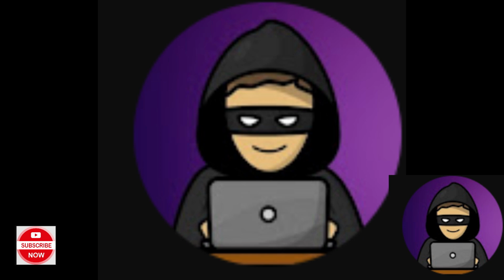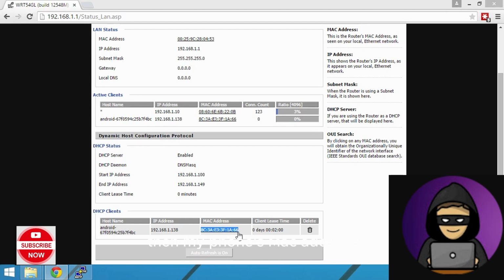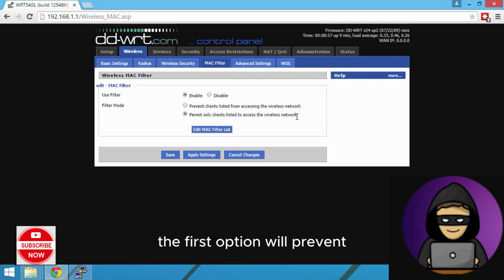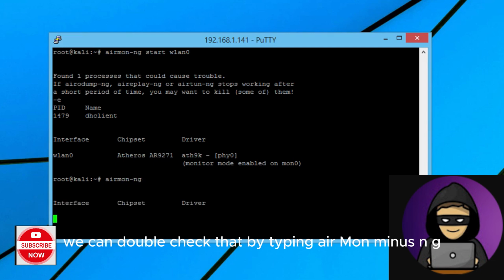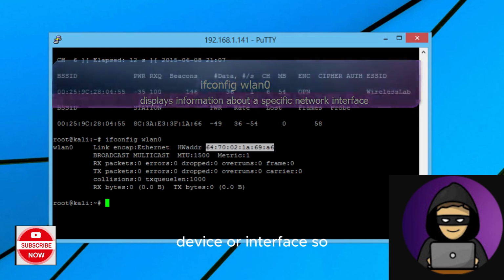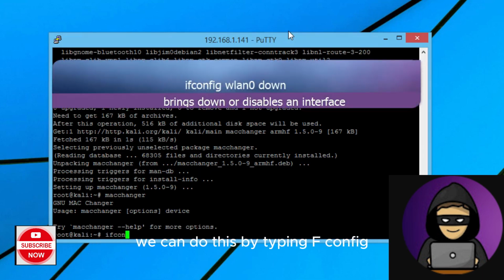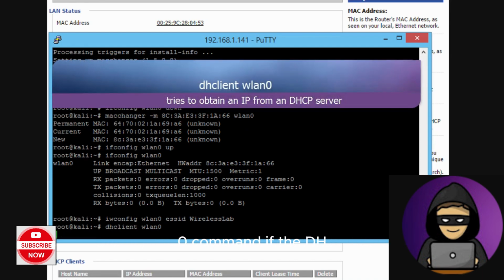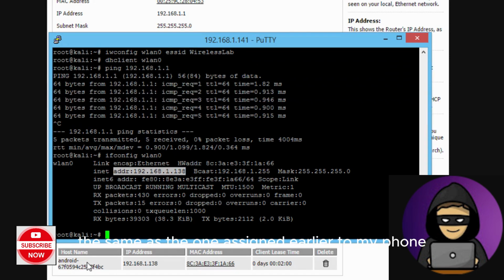How to BYPASS MAC Address Filtering Tutorial 2024!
How to BYPASS MAC Address Filtering Tutorial 2024! hoto @MAC

Learn how to bypass MAC Address filtering in 2024 with this easy tutorial. MAC Address filtering can be a barrier when connecting devices to a network, but with the right knowledge and steps, you can easily bypass it. Follow along as we guide you through the process step by step.

Hook - 15s
Start by asking the viewers if they have ever experienced being locked out of a Wi-Fi network despite having the correct password.

Introduction - 15s
Introduce the concept of MAC address filtering and its purpose in network security.

Explain the limitations of MAC address filtering and how it can be frustrating when legitimate devices are blocked.

Exploration/Development - 1m
Discuss the different methods to bypass MAC address filtering, such as MAC address spoofing and MAC flooding.

Demonstrate a step-by-step tutorial on how to successfully bypass MAC address filtering using a preferred method.

Conclusion/Summary - 15s
Recap the importance of understanding network security measures like MAC address filtering and the need to maintain vigilance.